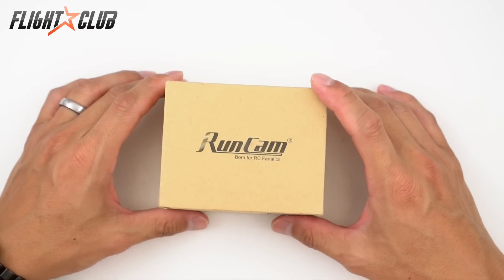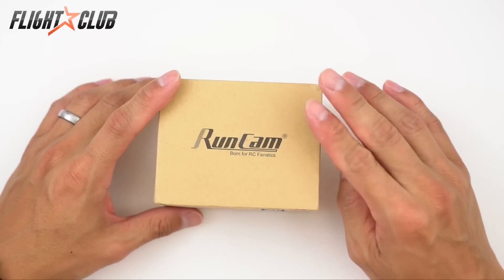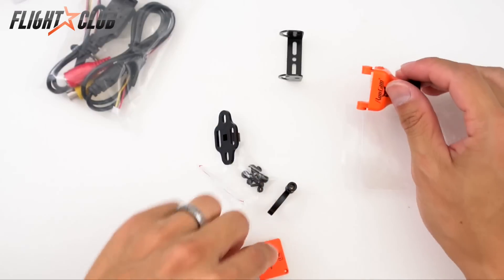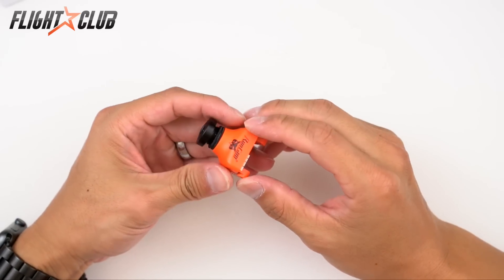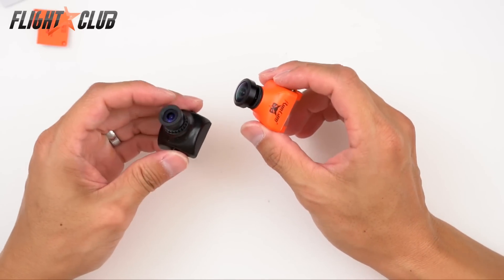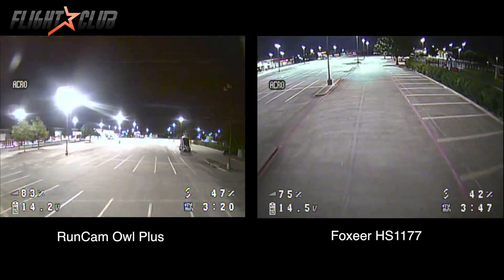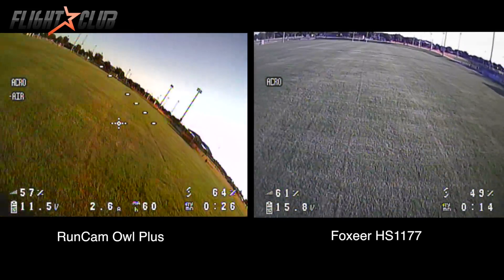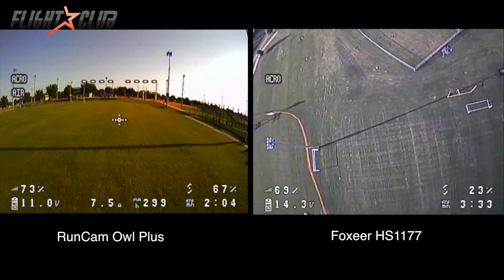Best Night FPV Camera RunCam Owl Plus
It's crazy hot in Texas right now so I wanted to find the best camera I could use in my quad to fly at night.  I compare the RunCam Owl Plus with the Foxeer HS1177.  Is the RunCam Owl Plus the best night FPV camera?  Find out!

For the people asking, this is my watch